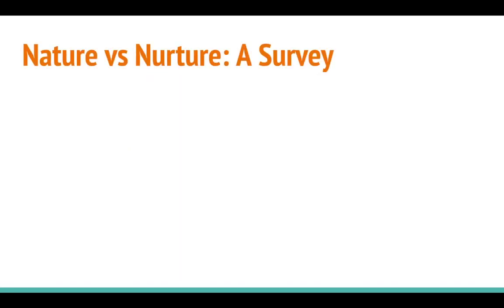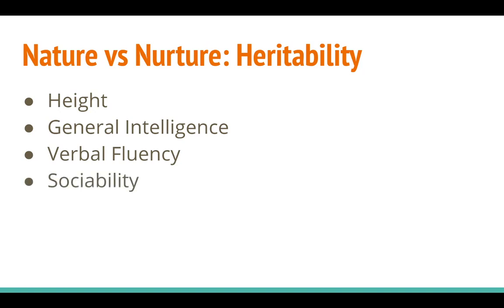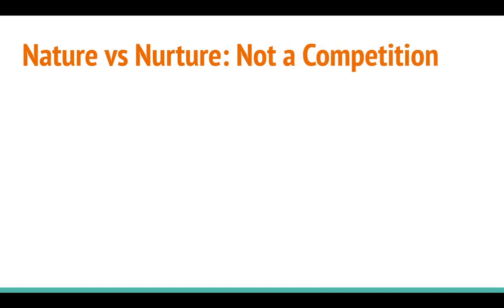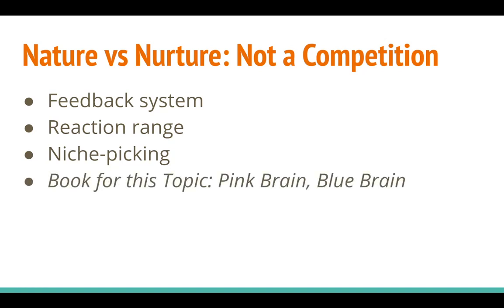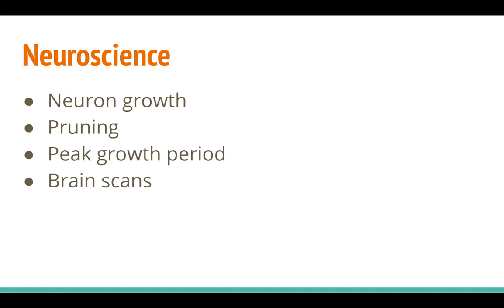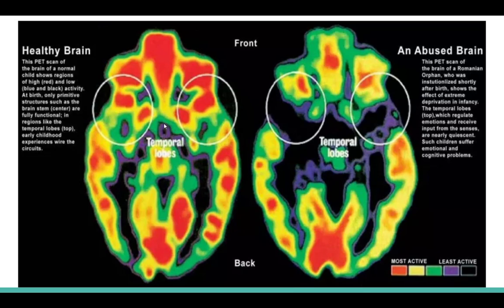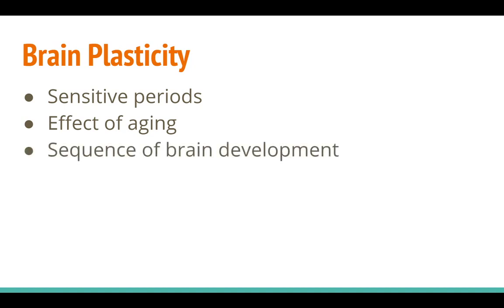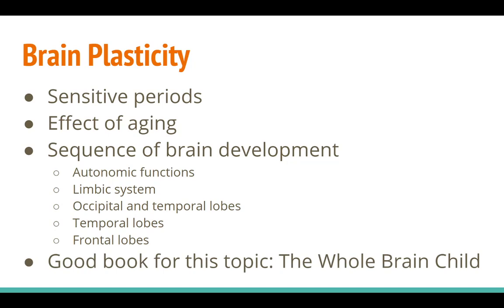Level 1 4 Foundations of Personality pt 1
This video is about the nature and nurture debate and some basic neuroscience